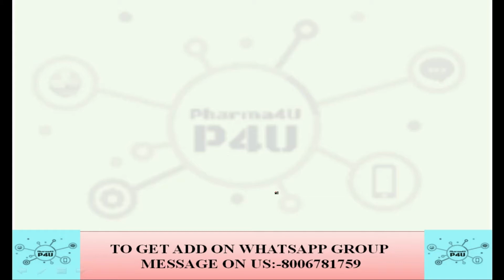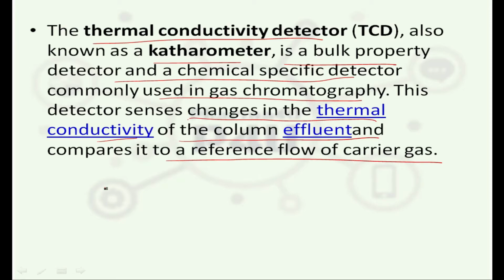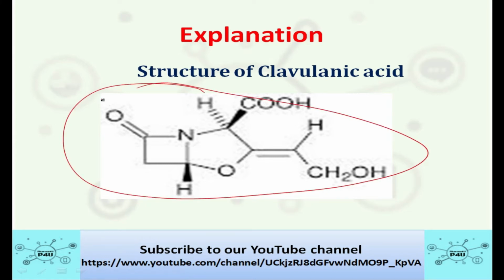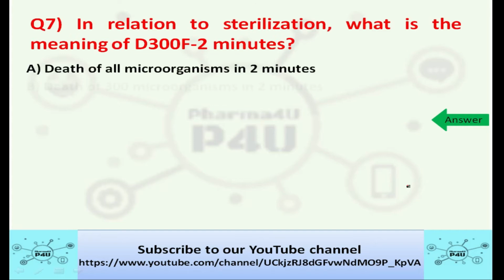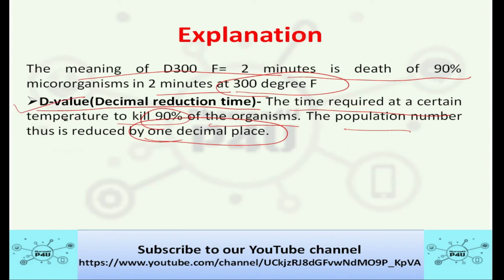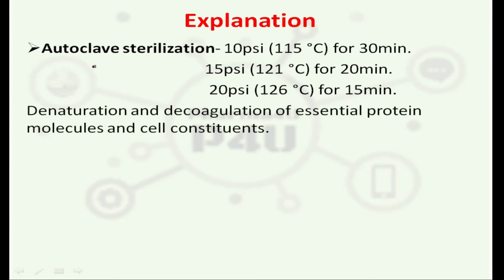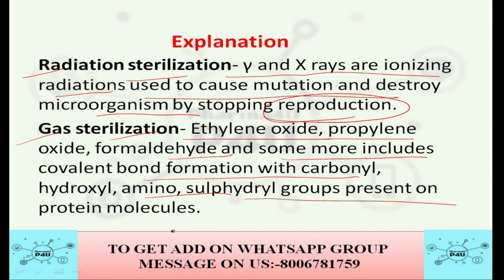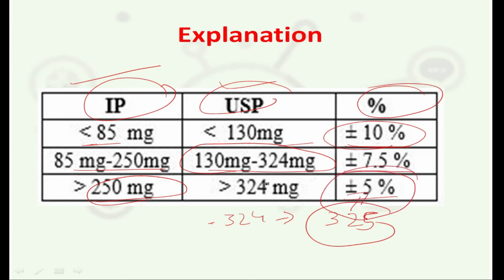GPAT MODEL PAPER | PART -12 | NIPER | PHARMACIST | DI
This video discuss the previous year based questions with detailed explanations .